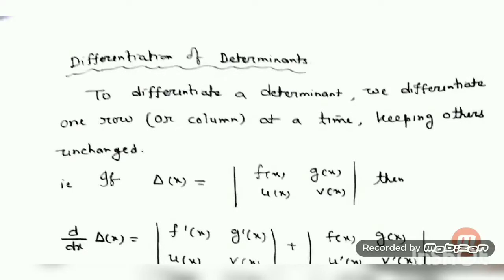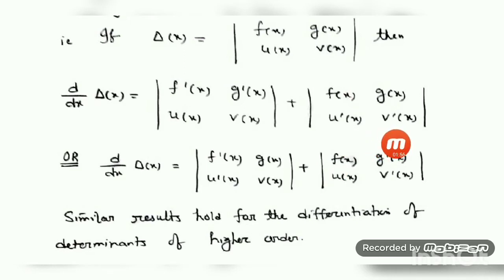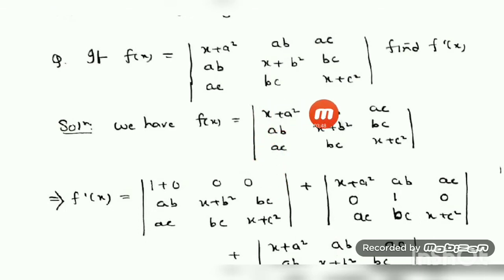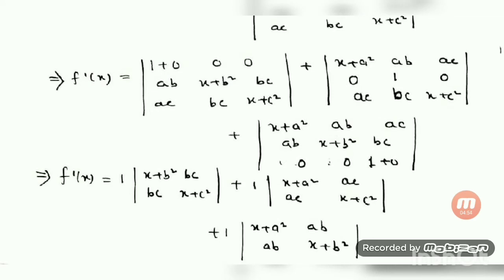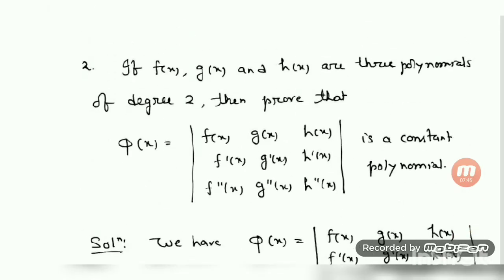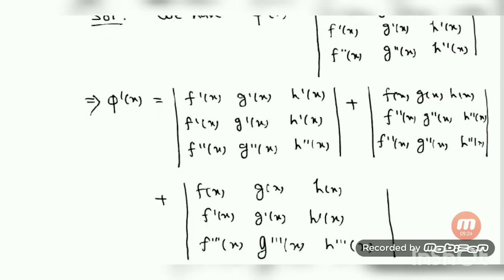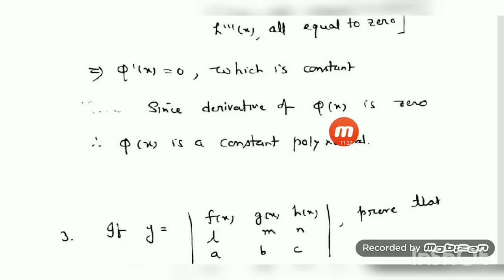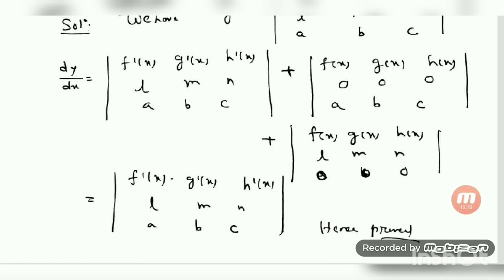Class 12/Ch5/differentiation of Determinants(13)/ Banalee Baruah Kashyap teacher AJB noonmati ghy 20